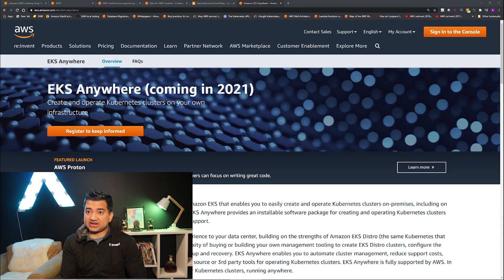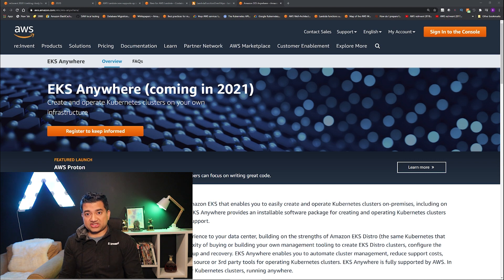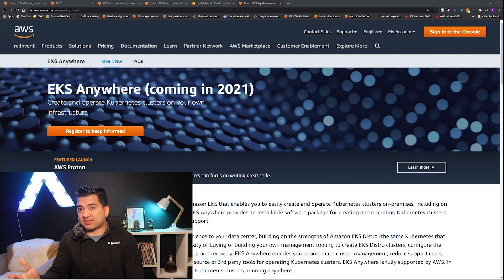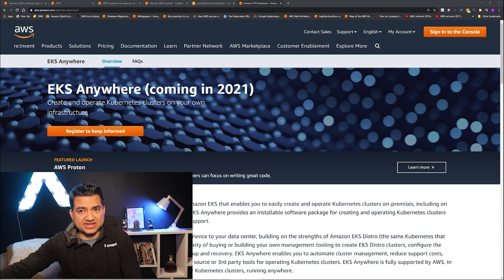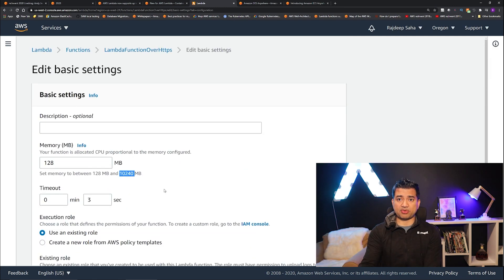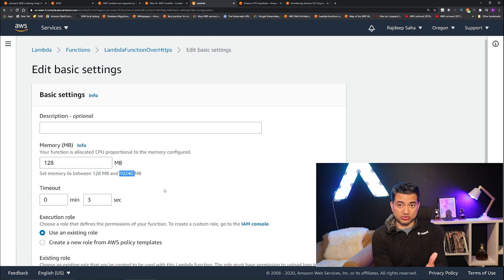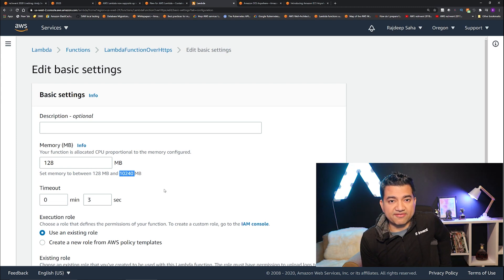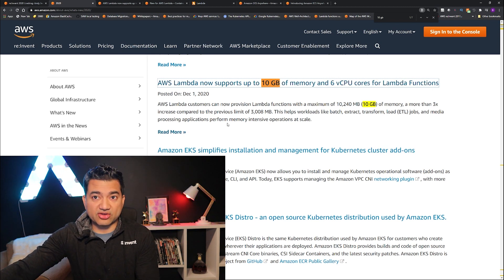AWS reInvent 2020 Serverless Container DevOps New Features | Demo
re:Invent 2020 is here! In this video we will go over the Serverless, Container and DevOps announcements. We will also do hands on for one Lambda feature. All the timestamps are given below for specific announcements.

Timestamps:
00:00 Intro
00:30 EKS Anywhere
01:10 Lambda Billing Change
01:52 Lambda Memory and CPU Increase
02:39 Lambda Hands On for Increased Memory
03:44 Container Image Support for Lambda
06:23 DevOps Guru
07:57 DevOps Proton
09:45 Serverless Aurora v2

Discounted Link for my CloudFormation, CDK with Devops, Interview Guide Course